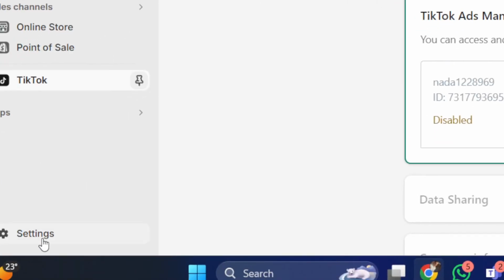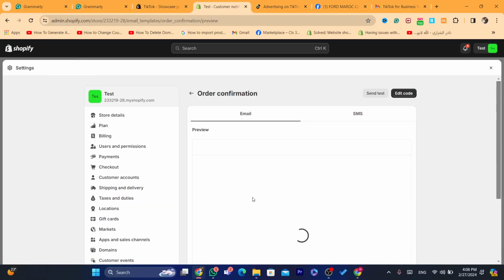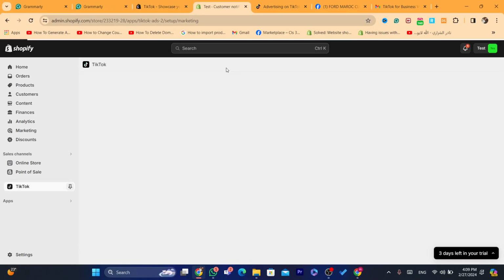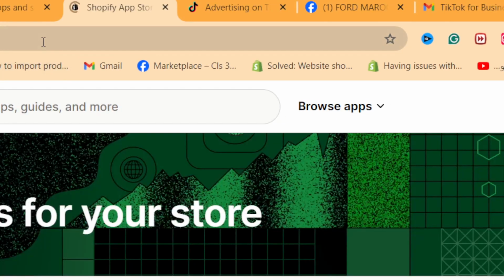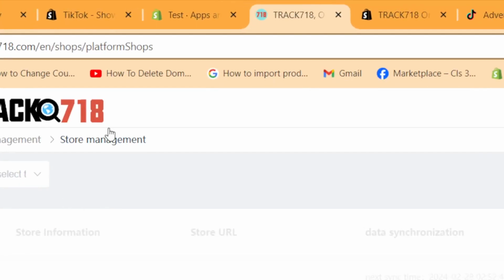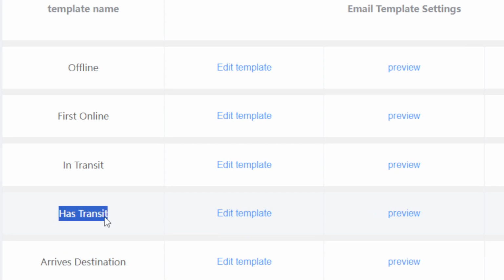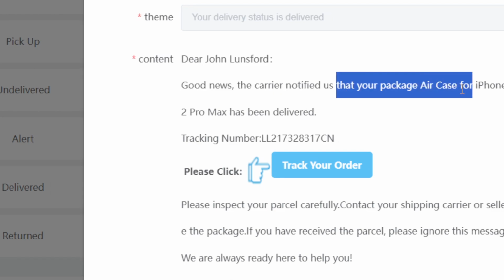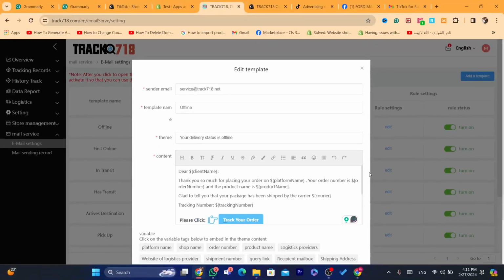How to Email All Your Customers at Once on Shopify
📧 Ready to streamline your customer communication? In this 2025 tutorial, discover how to efficiently email all your Shopify customers at once. Learn step-by-step how to leverage Shopify's built-in tools or third-party apps to send bulk emails, announcements, promotions, and more. Watch now and elevate your customer engagement strategies to drive sales and build loyalty. 🌟💼